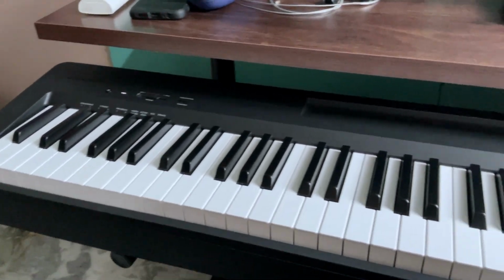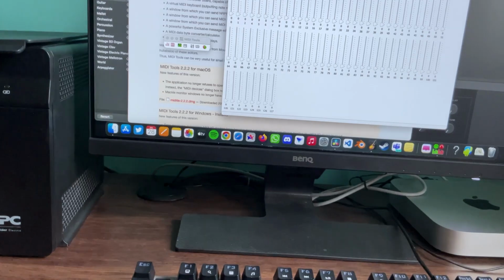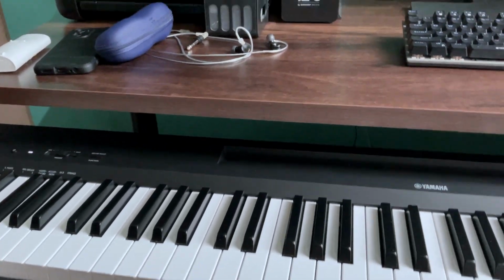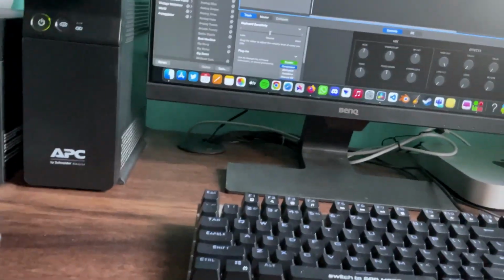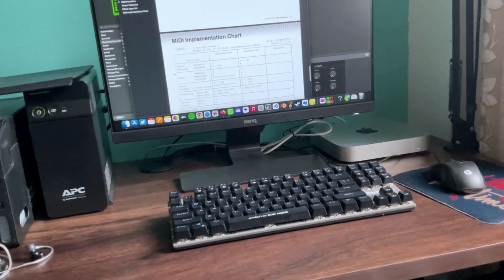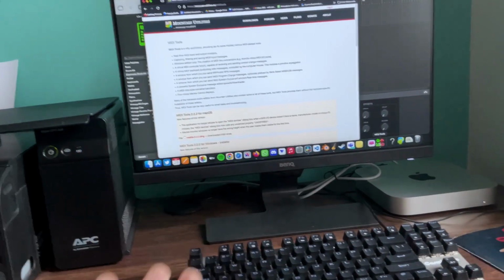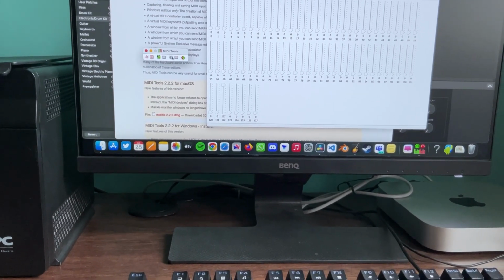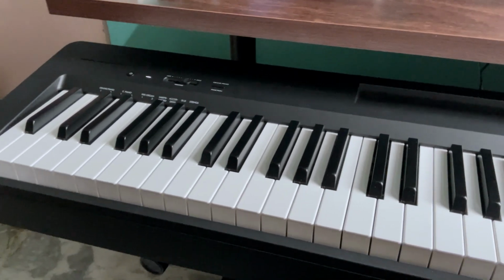How to turn off local control in Yamaha P145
... just copy and paste, YouTube won't allow you to click this

So I recently faced a problem where I wanted to play a MIDI sound through my Yamaha P145 's speakers using the keyboard but it was just layering the MIDI sound on top of the keyboard sound engine... now to turn off the sound engine I had to turn off a midi setting called "local control" and since the Yamaha p145 doesn't allow you to do that through the keyboard I had to do it through an external open source software called midi tools by mountain utilities

this video is a tutorial for the same